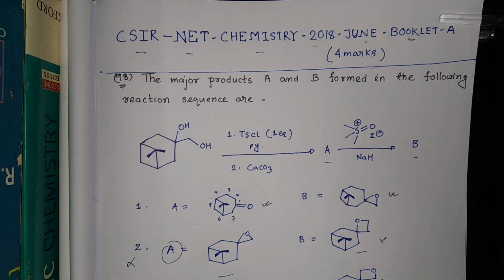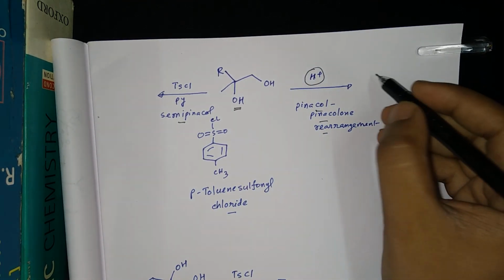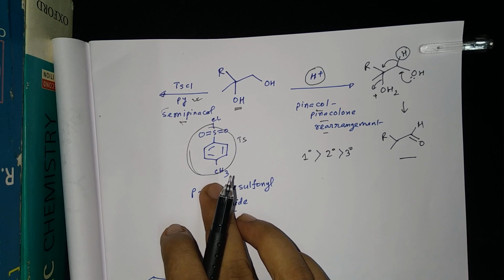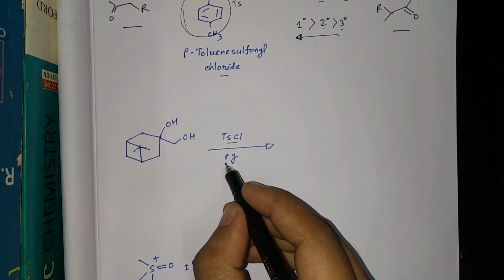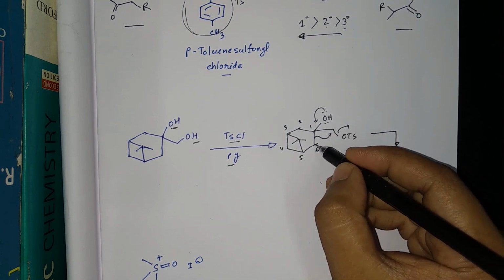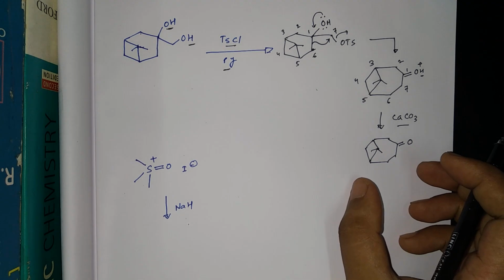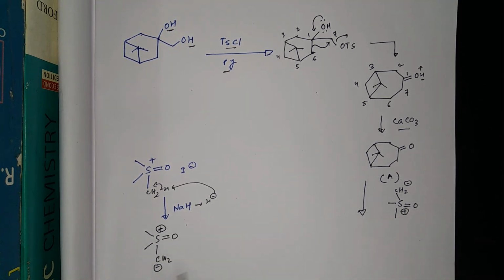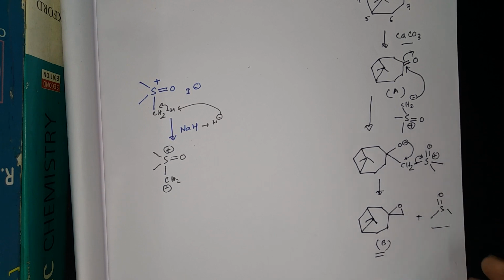CSIR NET June question on semipinacol rearrangement: difference with PinacolPinacolone rearrangement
A detail mechanistic discussion has done on Semipinacol rearrangement. This video will be helpful for building up your basic concept for CSIR-NET, GATE, JAM, IIT etc examination. If you regularly follow this channel you will get confidence for those exam.